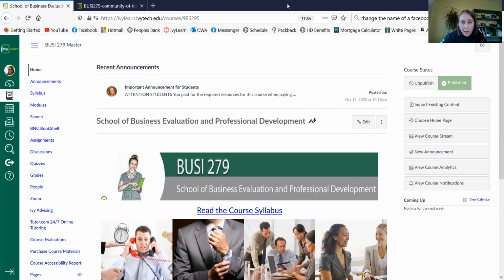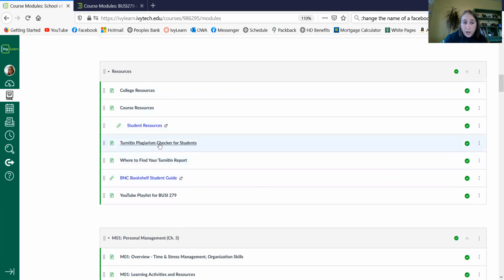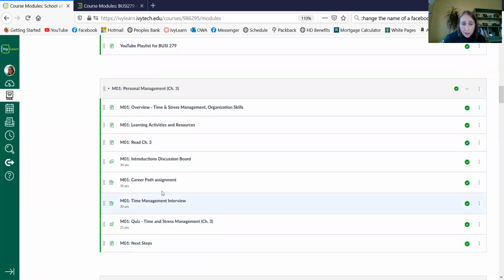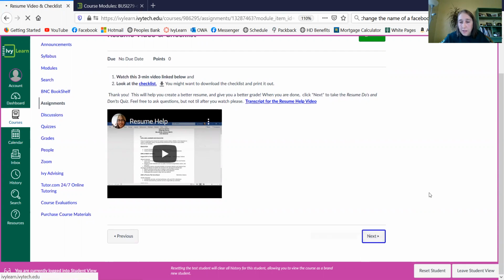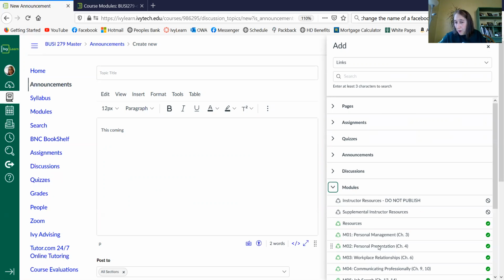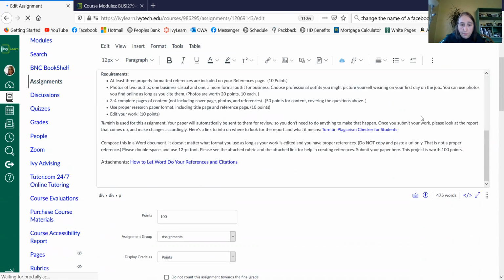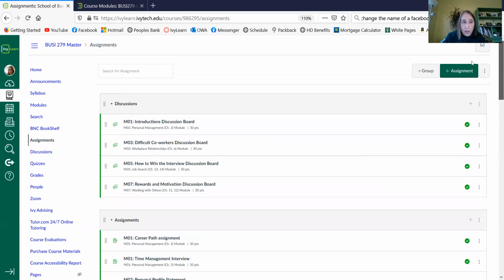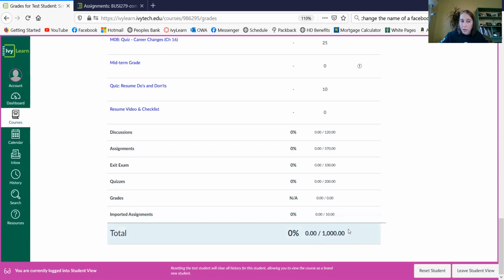BUSI 279 Course Overview Spring 2021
Info for BUSI 279 Faculty